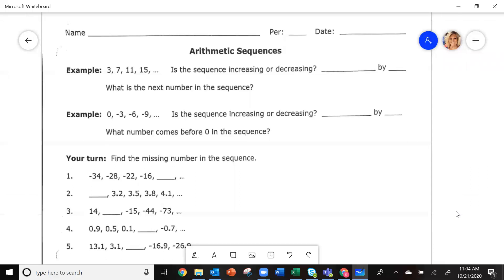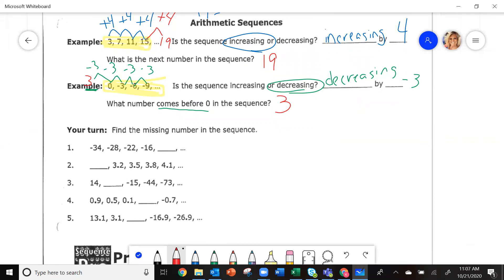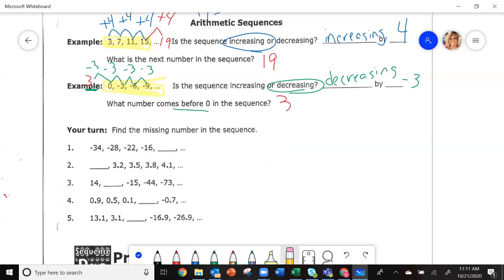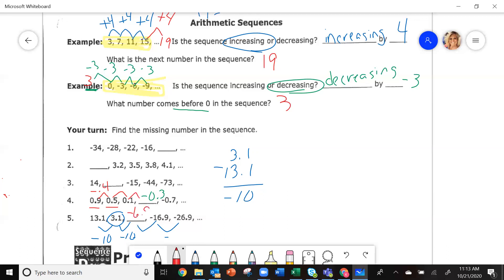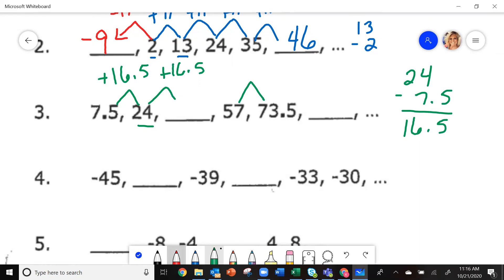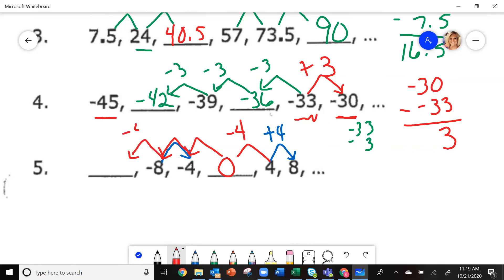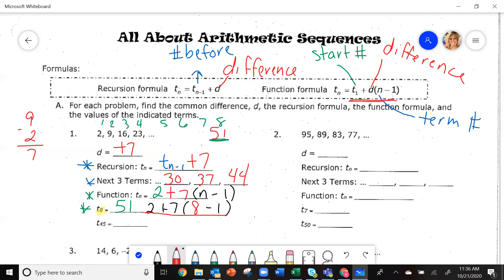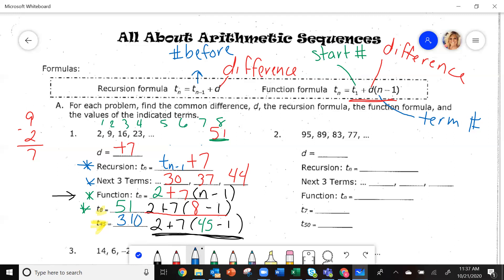Arithmetic Sequences NOTES